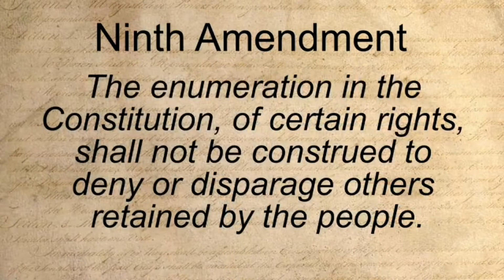What are the meaning and importance of the Ninth and Tenth Amendments?L27S4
Join University of Richmond Professor Henry Chambers as he explores the meaning of Bills of Rights and what kinds of rights they protect.

This video is part 4 of Lesson 27  (What Are Bills of Rights and What Kinds of Rights Does the U.S. Bill of Rights Protect?) (JMLP) video series that follows the We the People: The Citizen and the Constitution high school curriculum. The video series is narrated by Greg Bernstein, Esq, consultant to the Center for Civic Education.